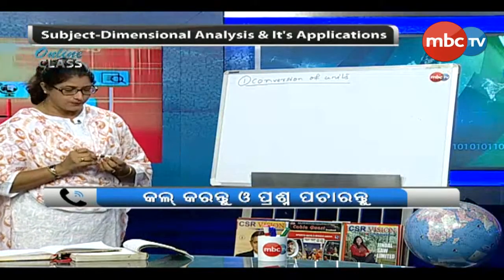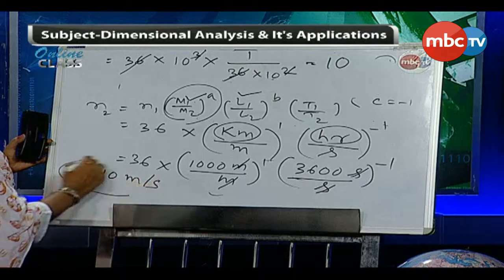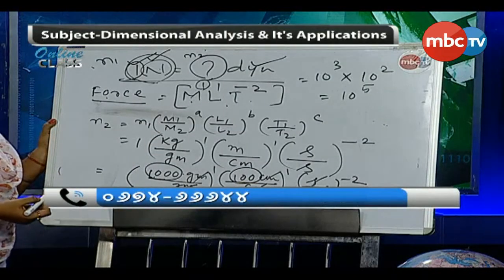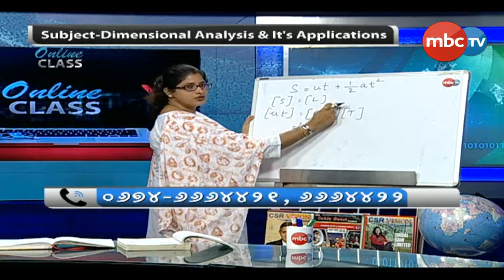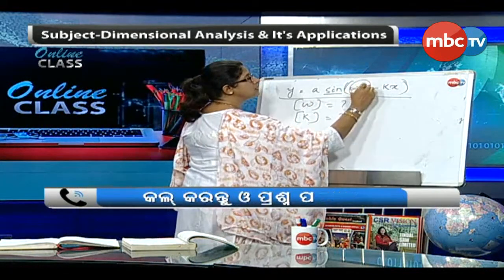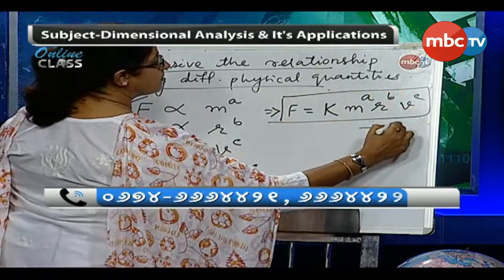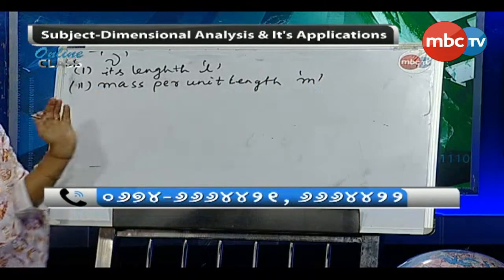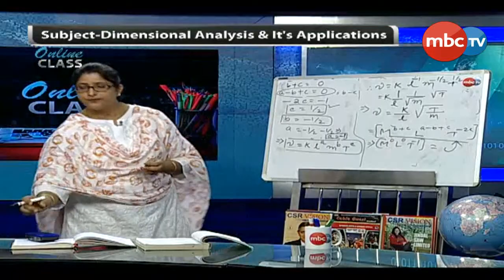Online Class: Physics || Dimensional Analysis & its Applications || 8 may 2020 || MBCtv